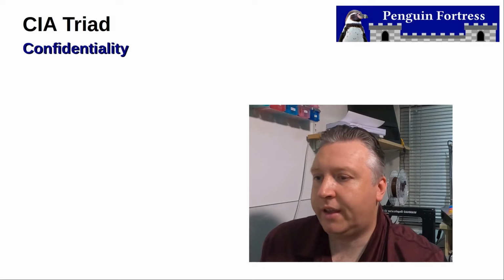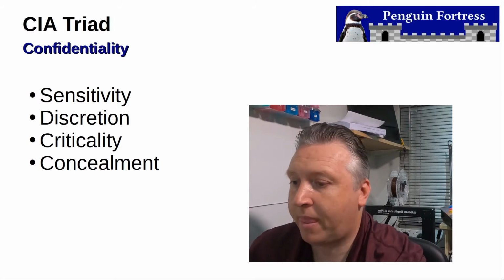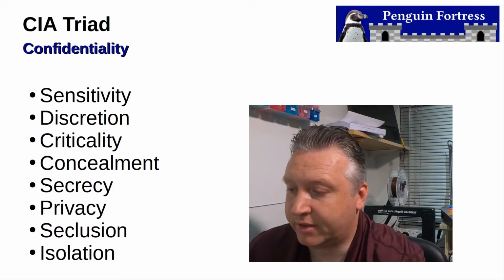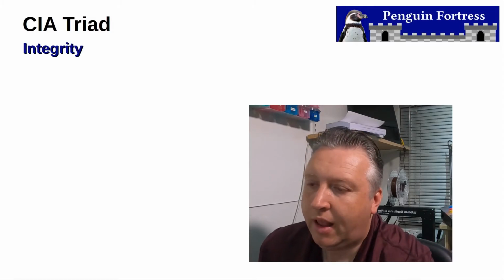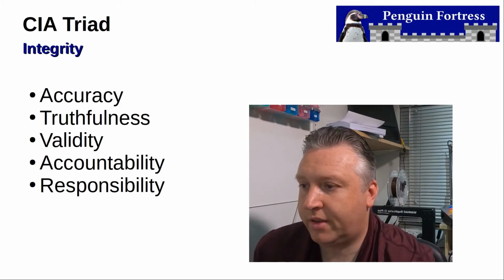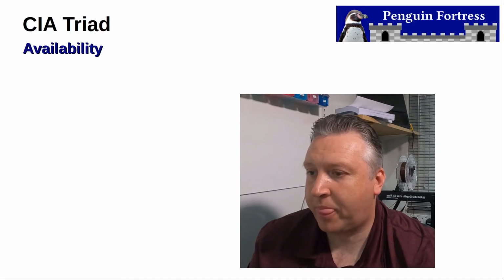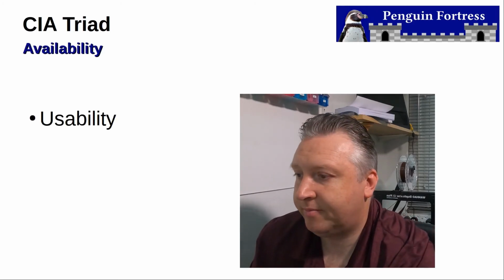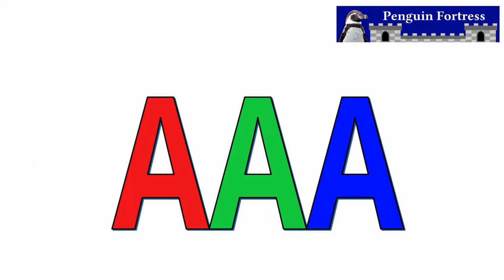Cybersecurity CIA Triad - CISSP module 1 certification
This video is on Cybersecurity concepts. It's based on Module 1 of the ISC2 CISSP certification exam, but it's also useful for anyone wanting to learn about IT security. This is an introduction to the topic and I'll be adding more videos about Cyber Security in future.

The CIA triad is a high level security framework based around the concept of Confidentiality, Integrity and Availability.

It also briefly covers the DAD triad, which covers Disclosure, Alteration and Destruction.

Understanding these can help with developing your security policy and processes to protect your data and computer systems.

Chapters:
00:00 Introduction to CISSP and CIA Triad
00:57 Confidentiality
03:50 Integrity
05:57 Availability
08:22 DAD
08:47 AAA